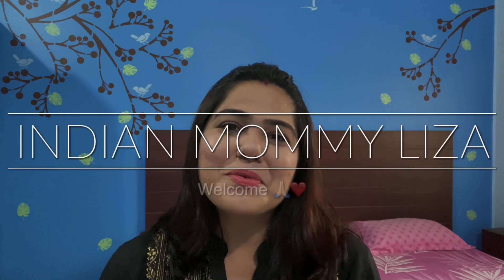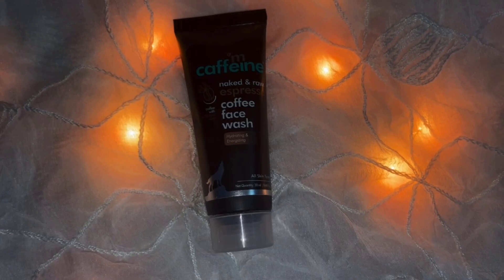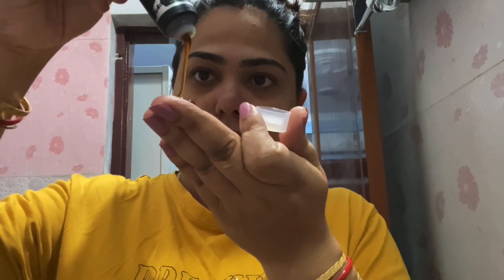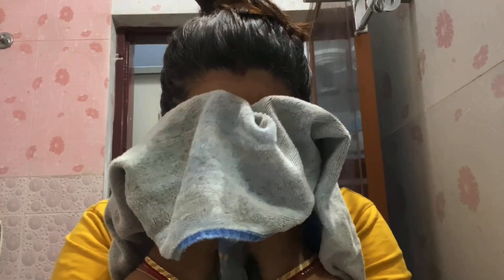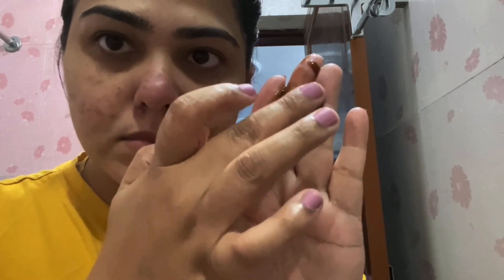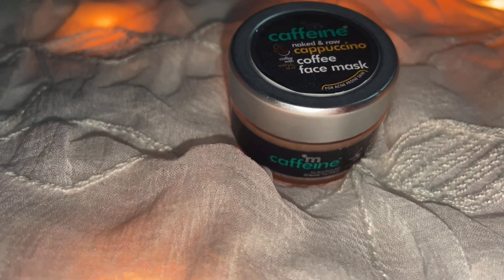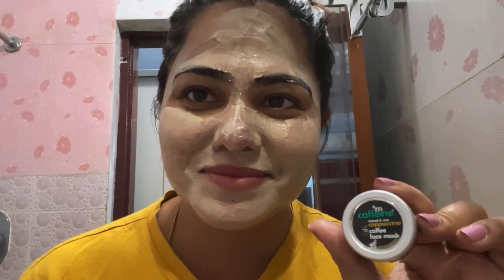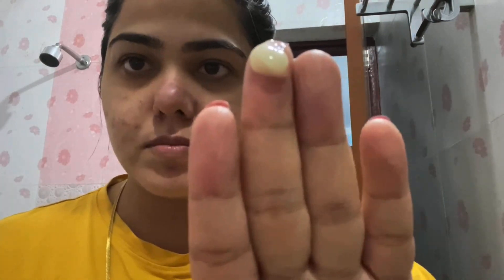I tried MCaffeine skincare for 7 days! Honest Review & Result | Face Wash, Face mask, sleeping Mask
Hello Everyone ! @IndianMommyLIZACrazylicious here..
Please Consider
links for products if you wish to buy
1. MCaffeine Naked & Raw Coffee Face Wash
2. MCaffeine Naked & Raw Coffee Face Scrub
3. MCaffeine Cappuccino Coffee Face Mask
4. MCaffeine Lightweight Cappuccino Coffee Moisturizer
5. MCaffeine Latte Coffee Sleeping Face Mask